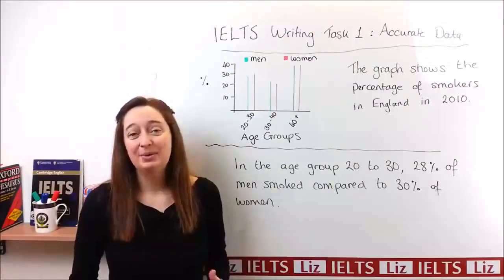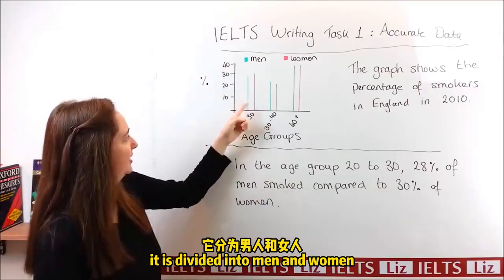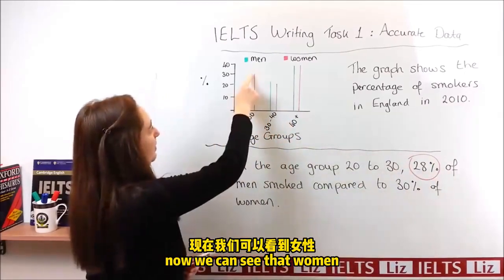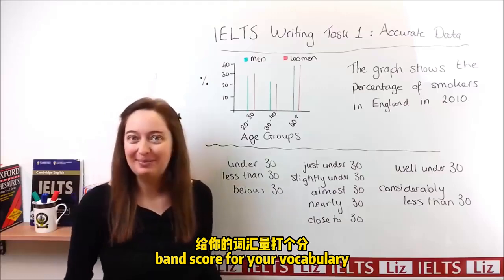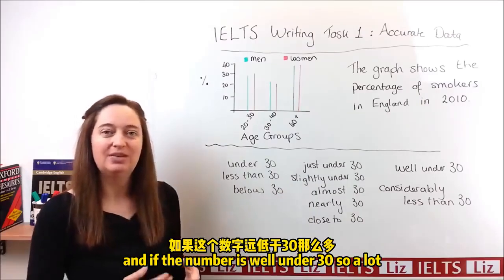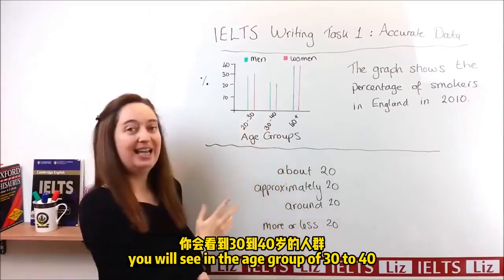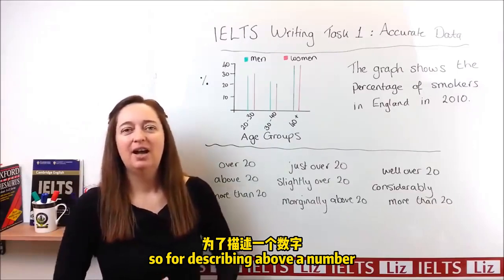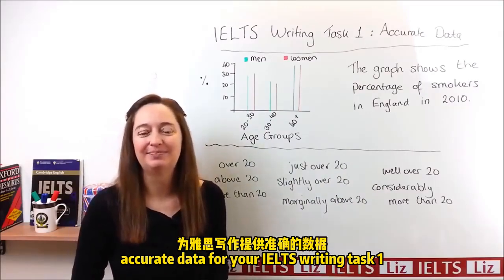雅思Liz23.(雅思写作1 AccurateData词汇）